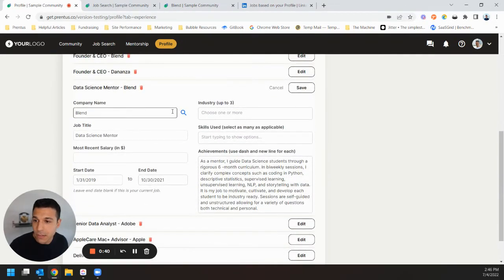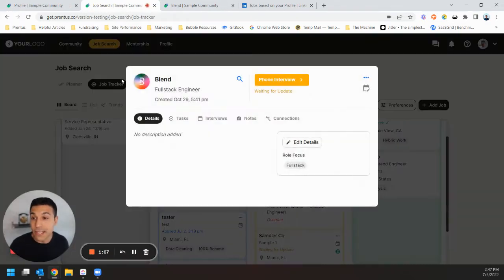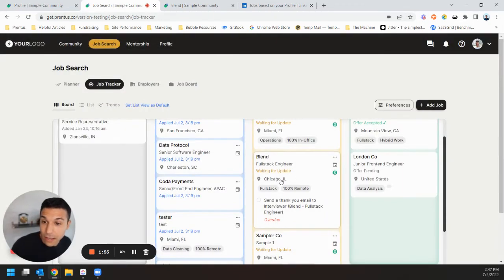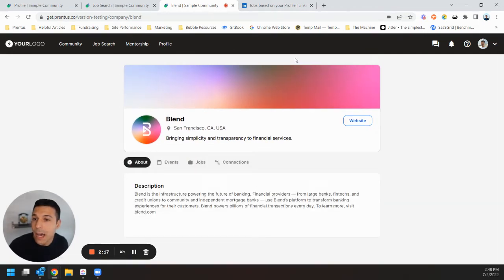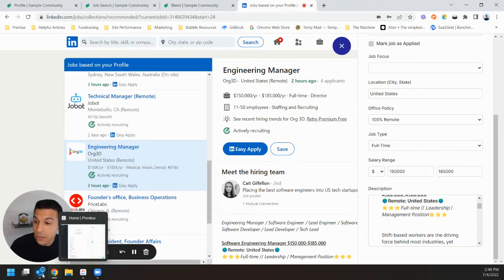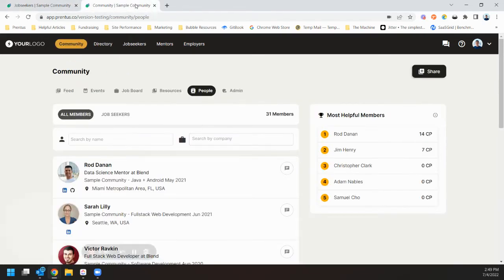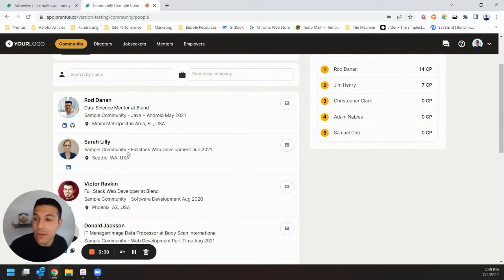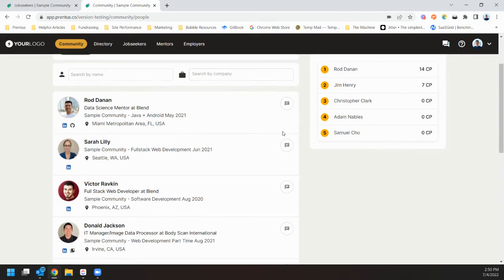June Product Update - Employer Connections, Auto-track Job Placements, & LinkedIn Sync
Our employer network is launching soon. In preparation, there are a bunch of exciting changes in Prentus starting with our LinkedIn Sync.

This unlocked a bunch of new upgrades like:

-Automatically sync member and employer profiles with just a LinkedIn URL
-Connect each job and experience with specific employers to discover community Connections
-Find top employers of your community members
-Detect LinkedIn profile changes of members that ghost and don't let you know when they got hired.

Aside from the LinkedIn sync, we also added:

-Chrome Extension update
-Updated UI in the Job Tracker
-Employer profiles refreshed
-Activity Stream to see what job seekers are doing

You got to see it to believe it. So watch the video and then head to learn more.